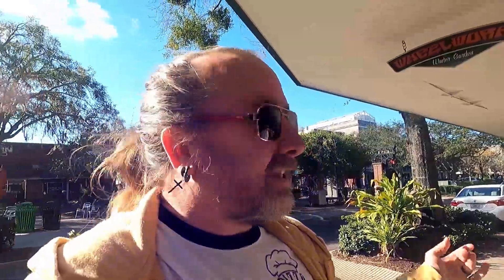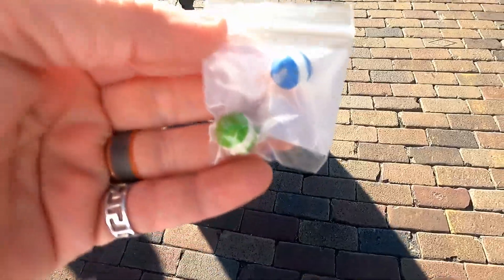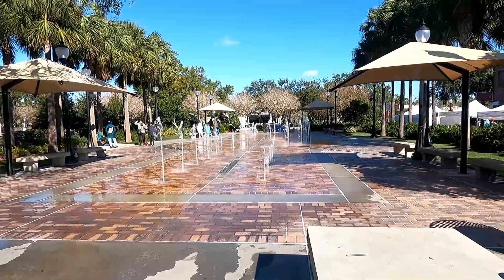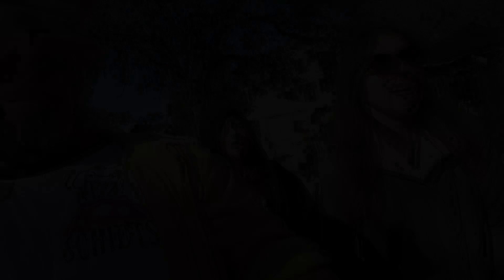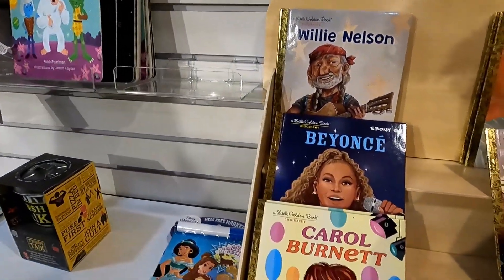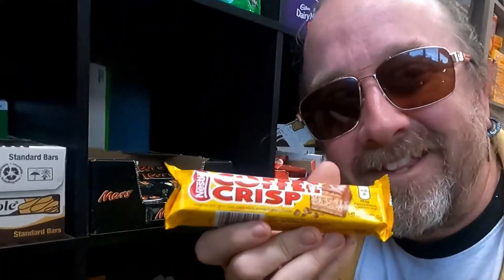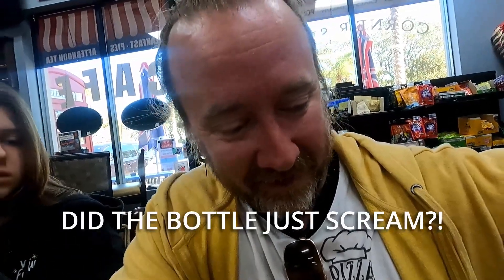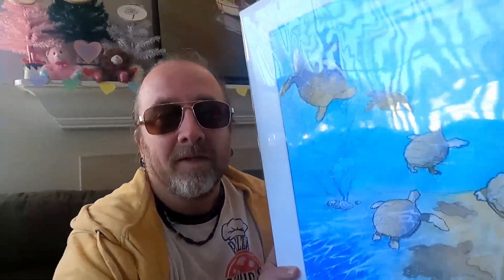Best of The British and The Winter Garden Farmers Market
We spent part of our day shopping at The Winter Garden Farmers Market and then had lunch at a very authentic British Pub called Best of British Pub and Cafe!

Video Clips from Getyarn.io

Music From DJ Quads